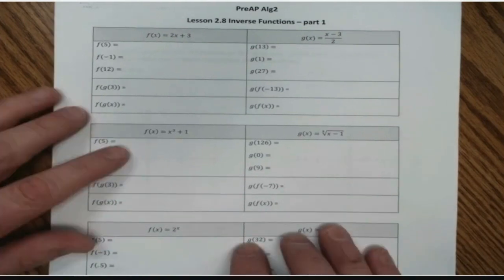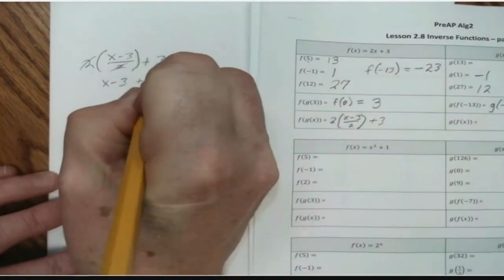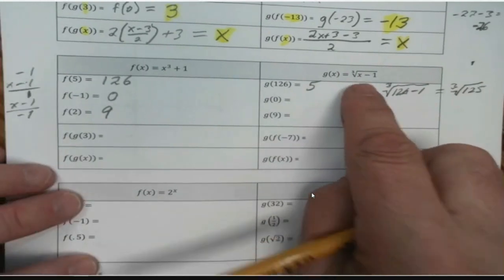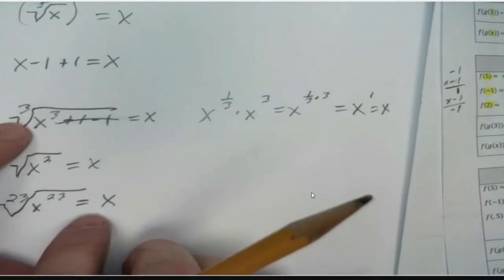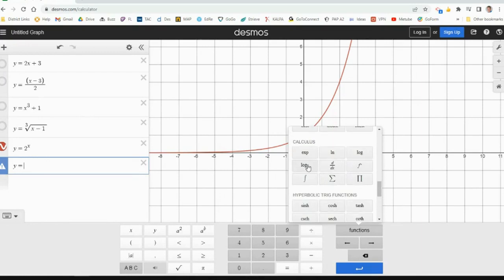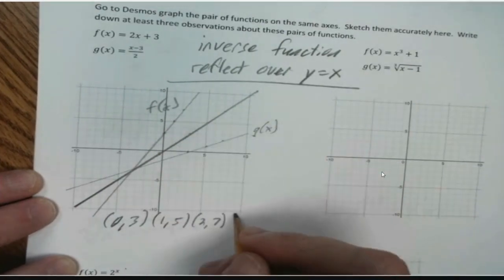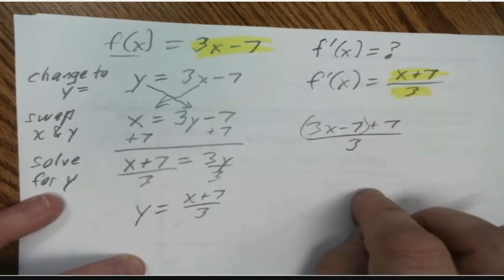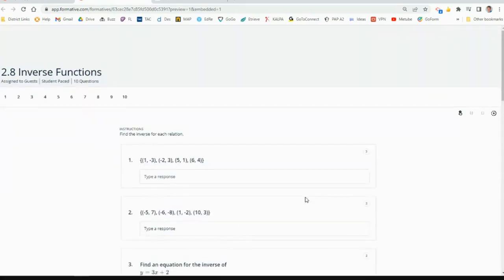Algebra II class video 1-23-23